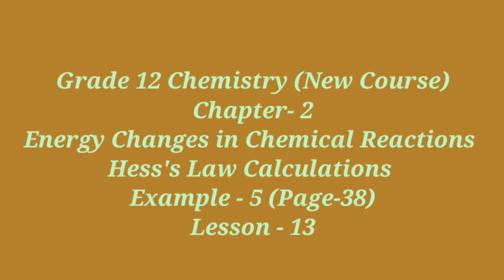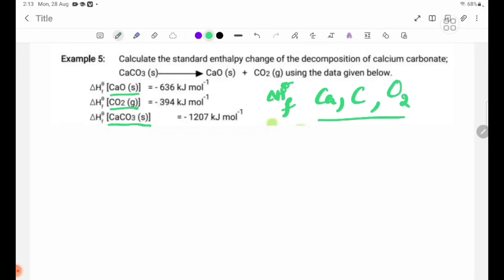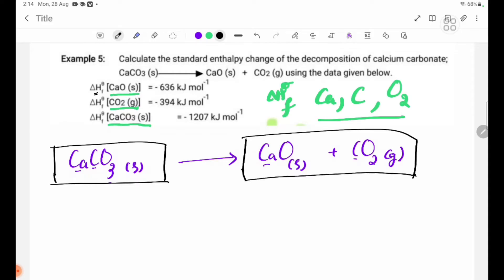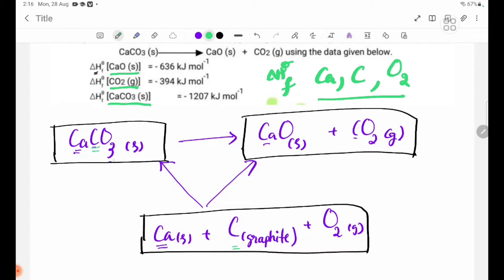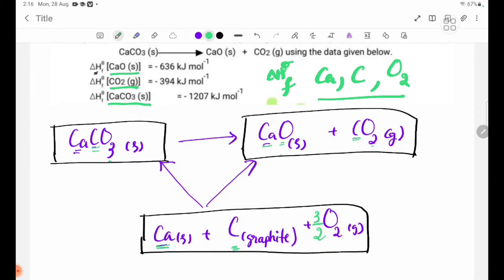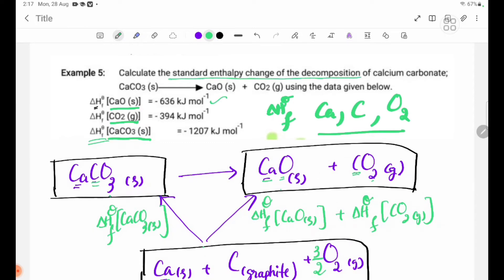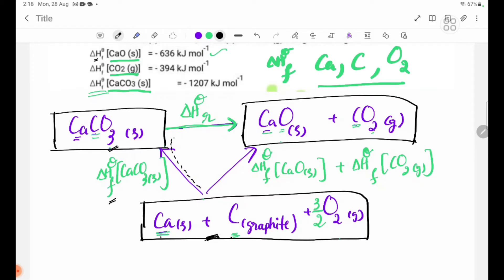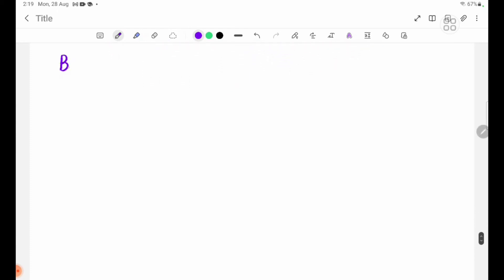Grade 12 Chemistry New Course Chapter-2 Hess's Law Calculations Page No.38 Example 5